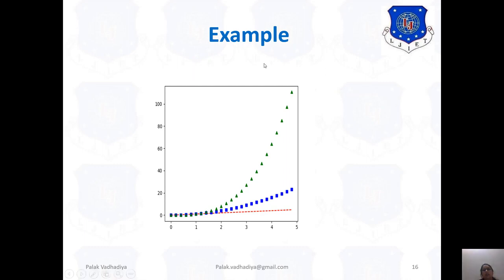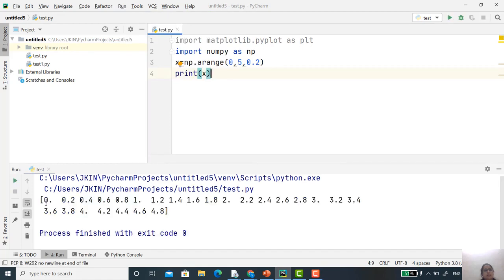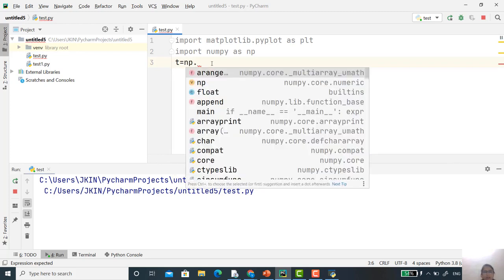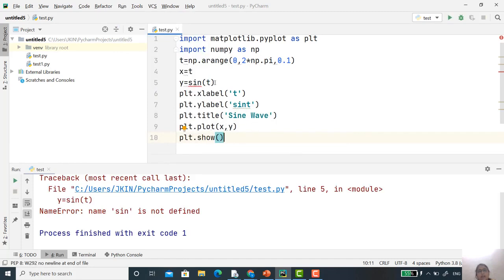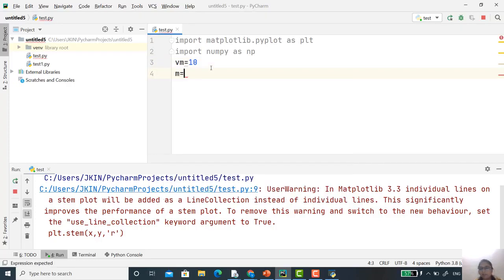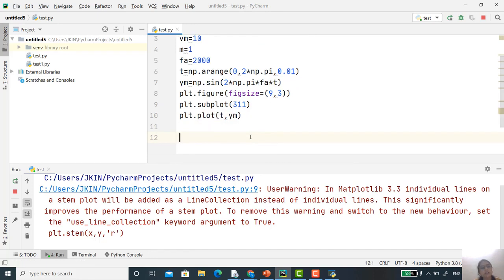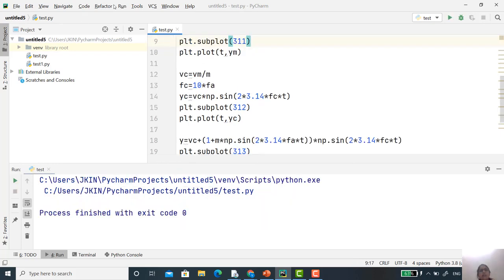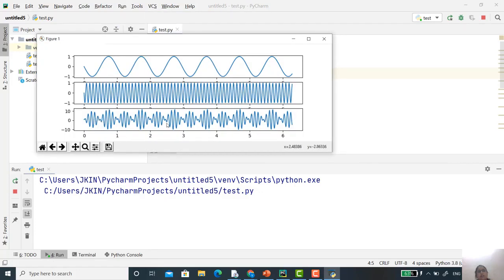SESSION 14 PYTHON PROGRAMMING DATA PLOTTING IN PYCHARM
Data Plotting in Pycharm
Assignment